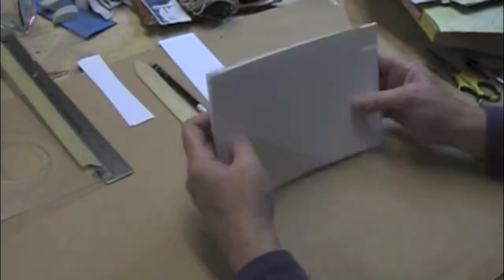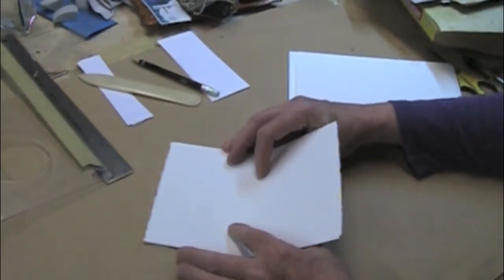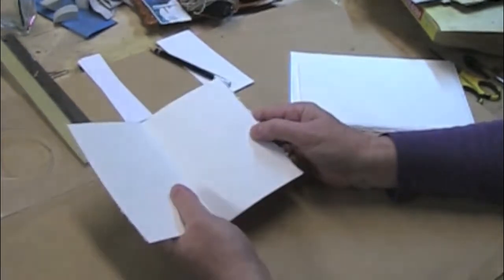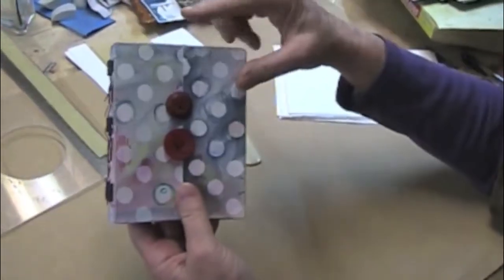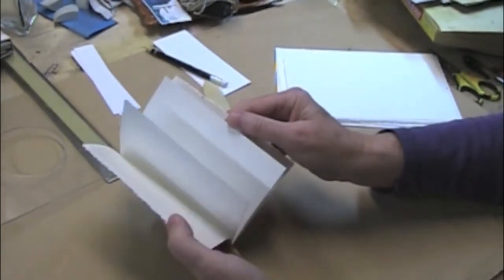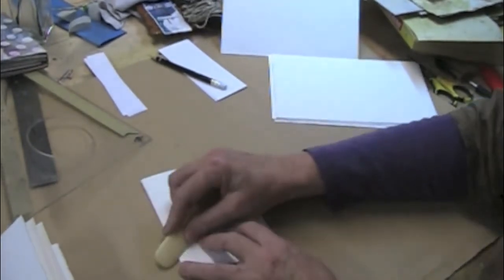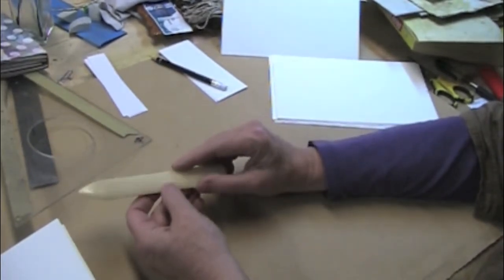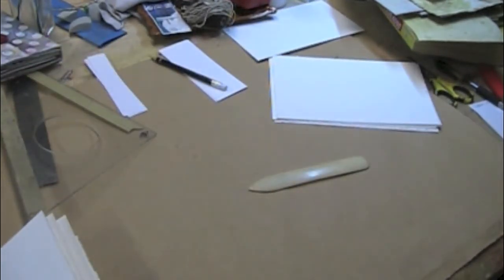Tacket Stitch, Lesson 2, Prepping your Paper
Prep your paper